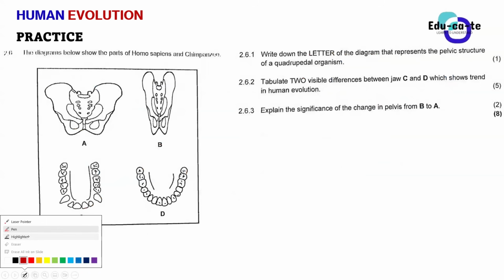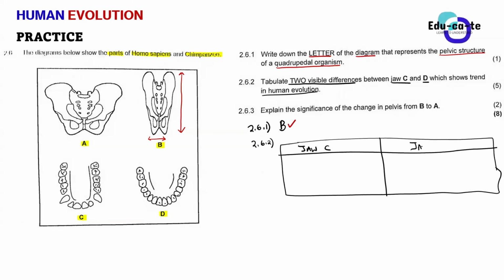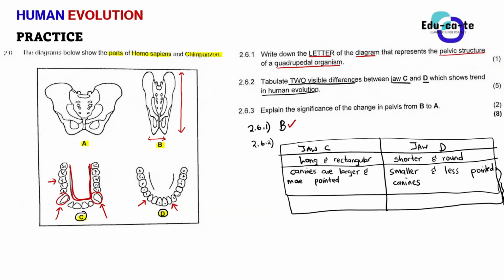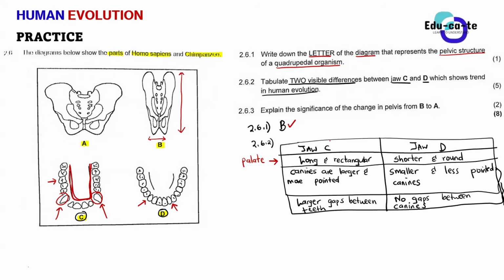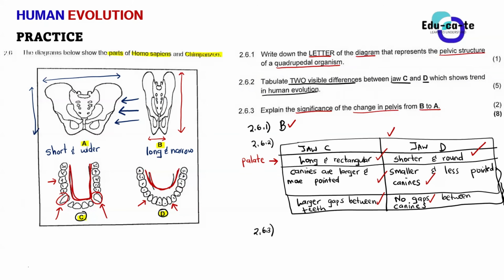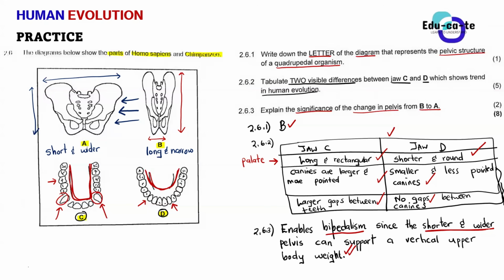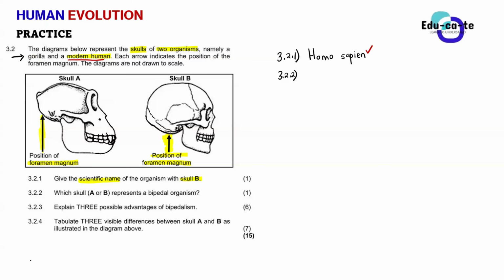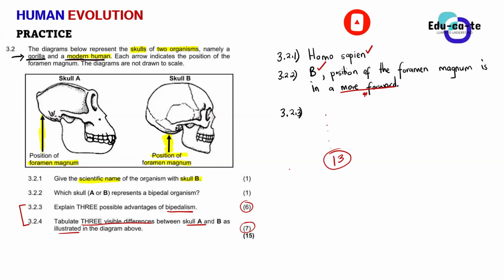Human Evolution (Excersise) - Grade 12 Life Sciences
Hey there wonderful matrics welcome to Edu-ca-te in this video we are goign to be doing the human evolution class activities and try to see hwo to best approach questions about human evolution.